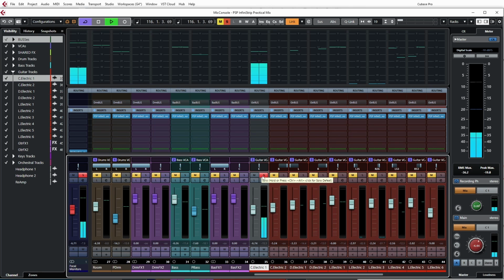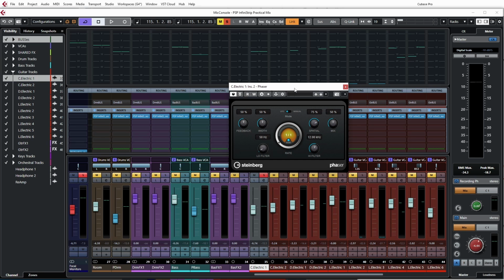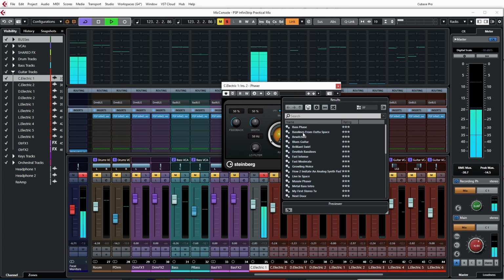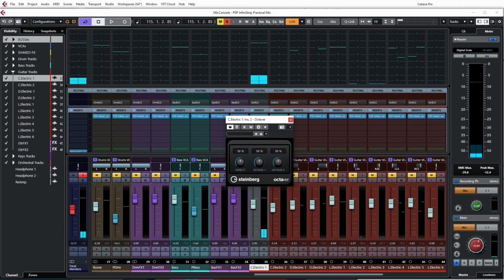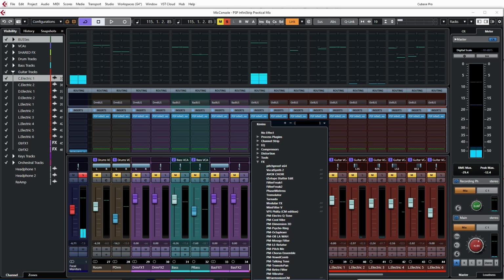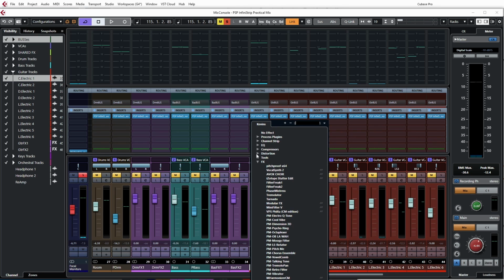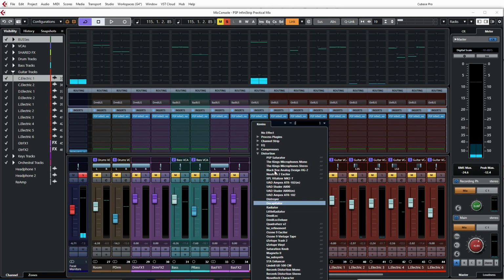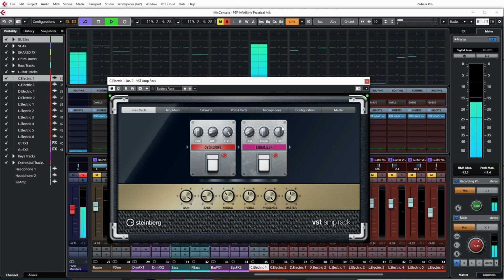Mixing in a Home Music Studio - 24 Other Effects